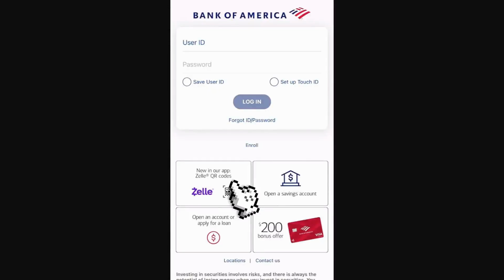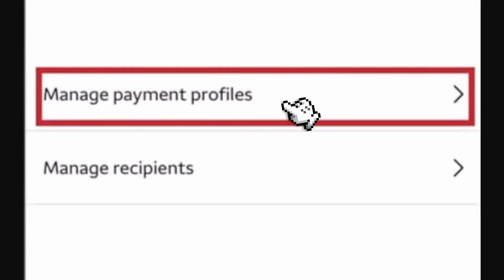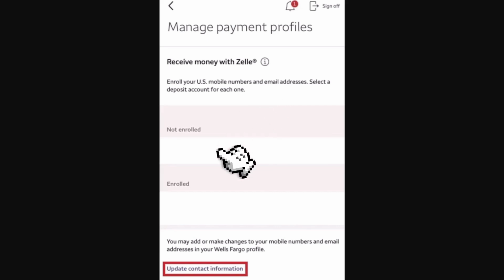How to CHANGE NAME in ZELLE APP (Step by Step)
I teach you to how to change name in zelle app

In this video you will learn how to:

— Change name in Zelle
— Edit Zelle profile name
— Update name on Zelle account
— Zelle app name change
— Problems changing name in Zelle
— How to update display name in Zelle app
— Step by step edit Zelle profile name
— Solution if Zelle won’t let you change name
— Fix errors when updating Zelle account name
— How to manage Zelle personal information in the app